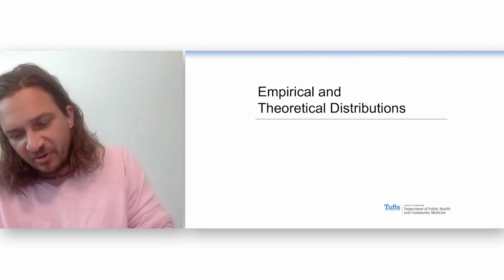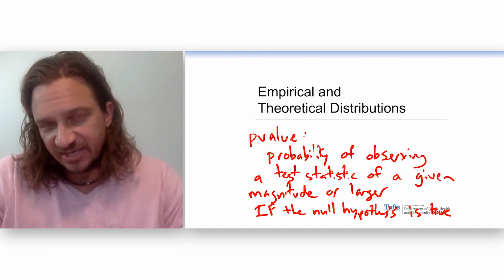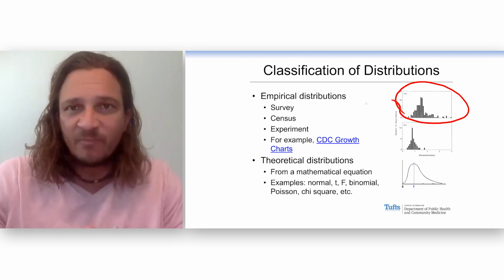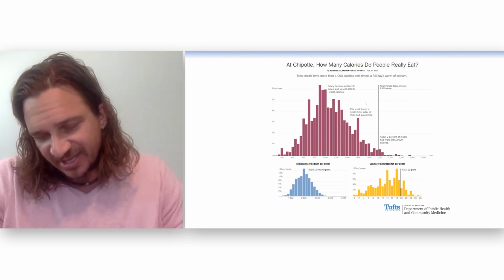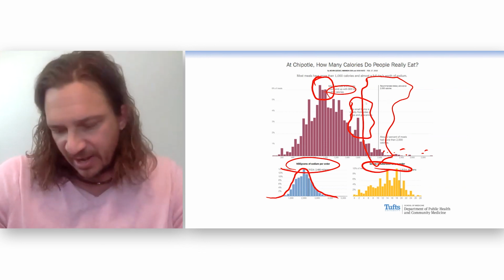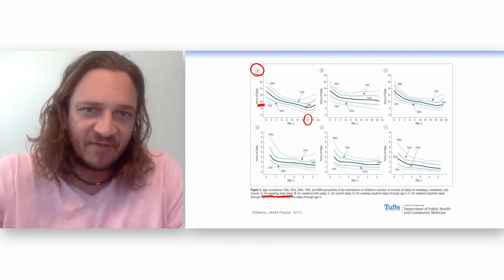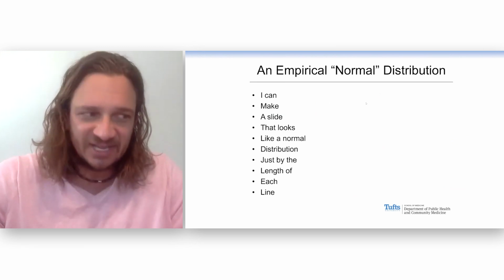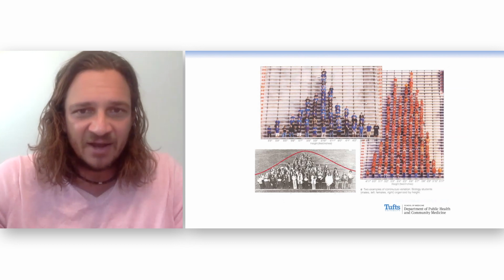Empirical and Theoretical Distributions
In the comments below consider sharing your answers to the following questions:
Find an example of an empirical distribution. Include references. Comment on the source of the data.